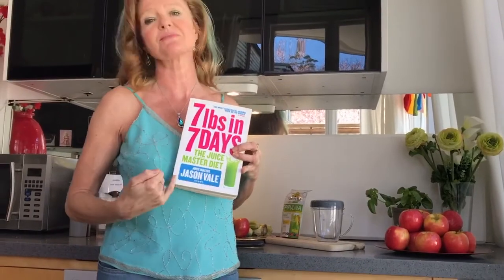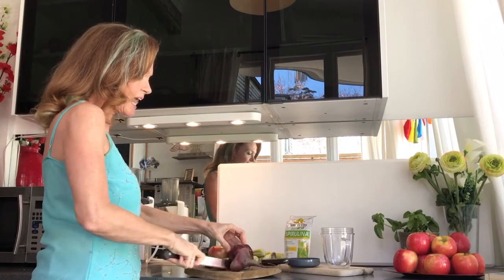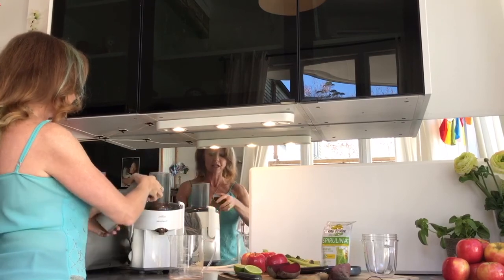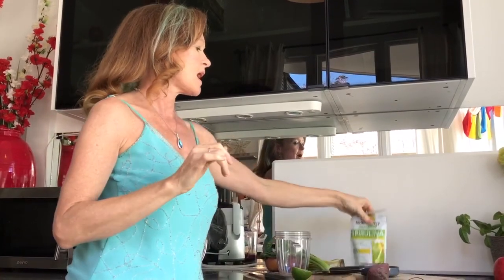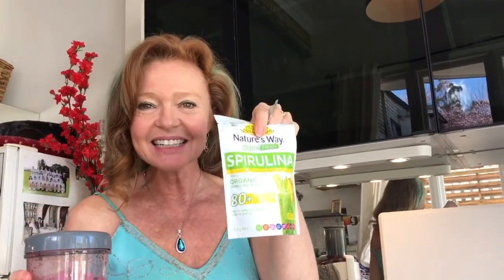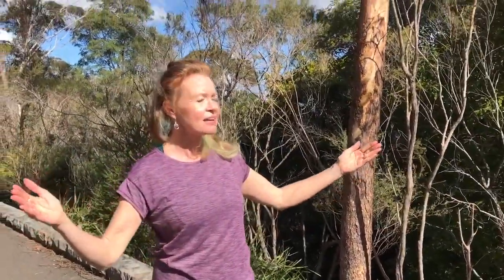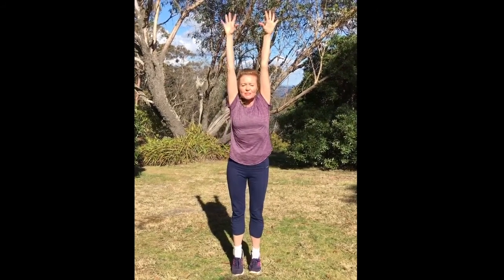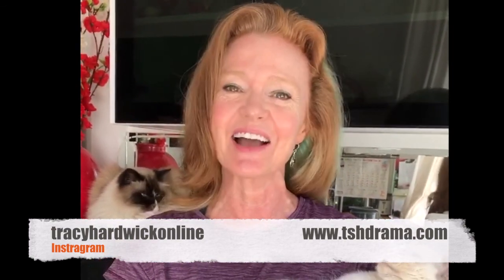FEEL GOOD FACTOR EP1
Tips and Tricks on how to feel good. Each episode shows different ways that we can feel good. with Nutrition, Exercise, Positive thinking, Comedy,  Music, Being in the flow of life, and Doing what you love.